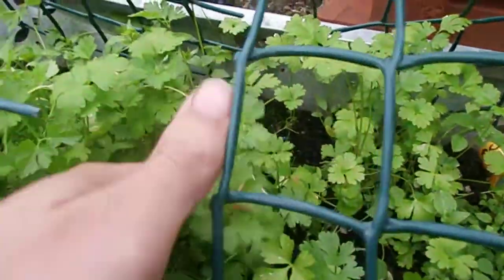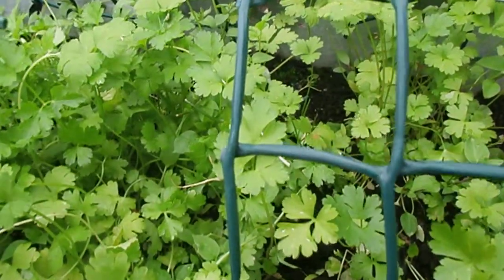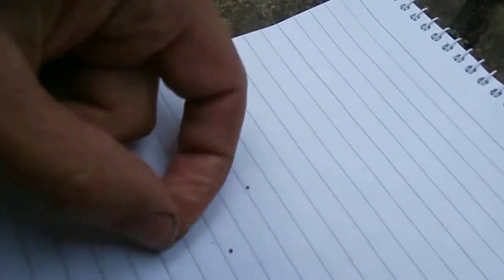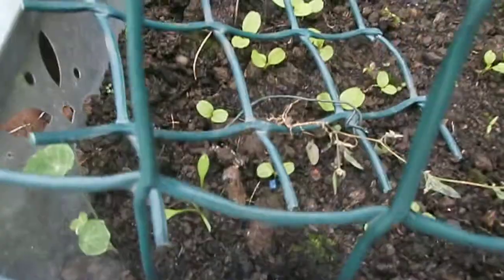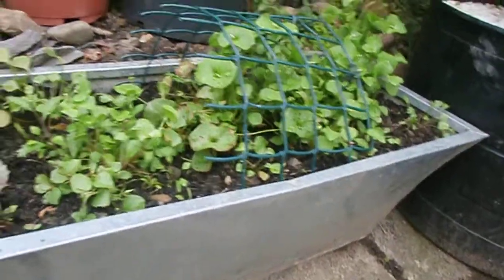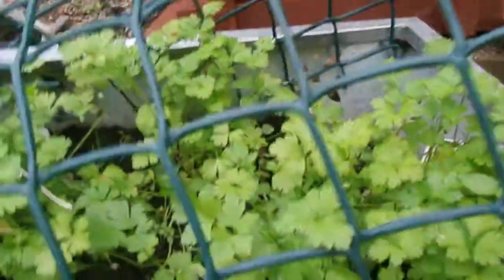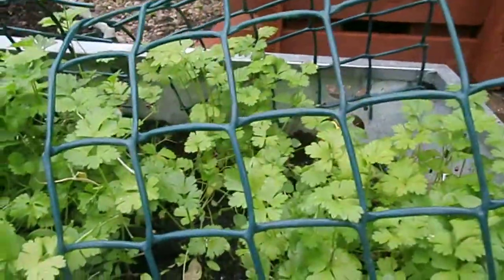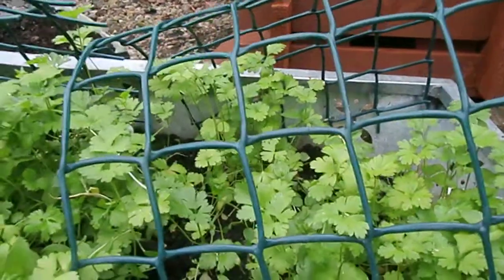weeds that you can eat are great but chickweed is more difficult to remove than purslane